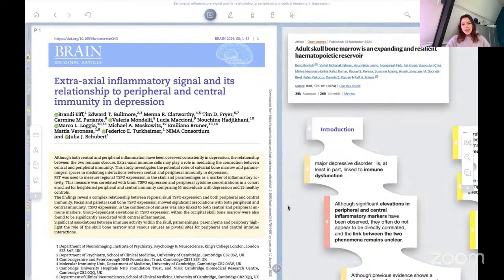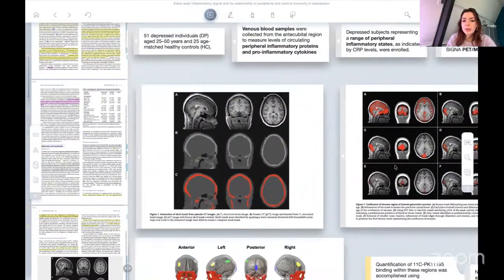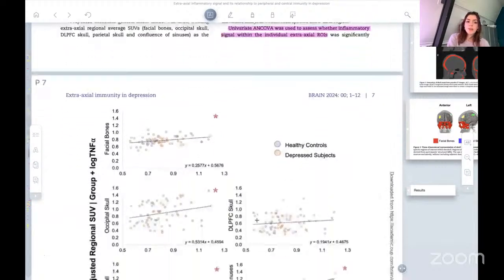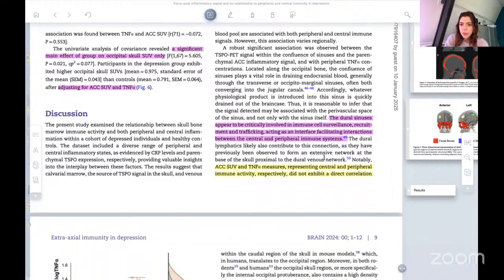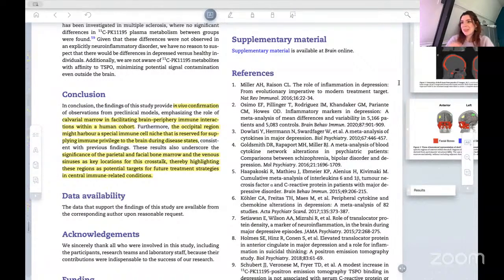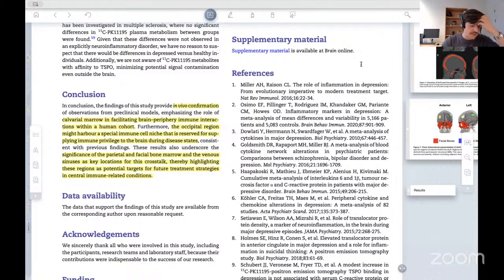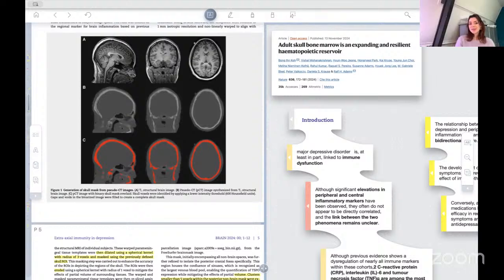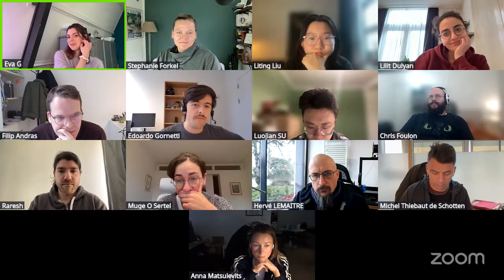Neuroccino 20th Jan 2025 - skull bone marrow in depression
Abstract

Although both central and peripheral inflammation have been observed consistently in depression, the relationship between the two remains obscure. Extra-axial immune cells may play a role in mediating the connection between central and peripheral immunity. This study investigates the potential roles of calvarial bone marrow and parameningeal spaces in mediating interactions between central and peripheral immunity in depression.

PET was used to measure regional TSPO expression in the skull and parameninges as a marker of inflammatory activity. This measure was correlated with brain TSPO expression and peripheral cytokine concentrations in a cohort enriched for heightened peripheral and central immunity comprising 51 individuals with depression and 25 healthy controls.

The findings reveal a complex relationship between regional skull TSPO expression and both peripheral and central immunity. Facial and parietal skull bone TSPO expression showed significant associations with both peripheral and central immunity. TSPO expression in the confluence of sinuses was also linked to both central and peripheral immune markers. Group-dependent elevations in TSPO expression within the occipital skull bone marrow were also found to be significantly associated with central inflammation.

Significant associations between immune activity within the skull, parameninges, parenchyma and periphery highlight the role of the skull bone marrow and venous sinuses as pivotal sites for peripheral and central immune interactions.